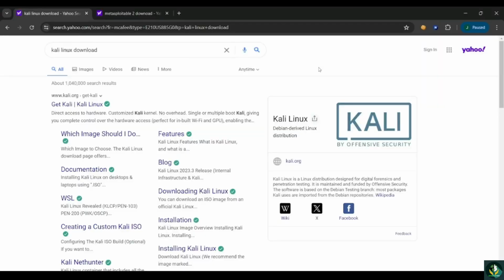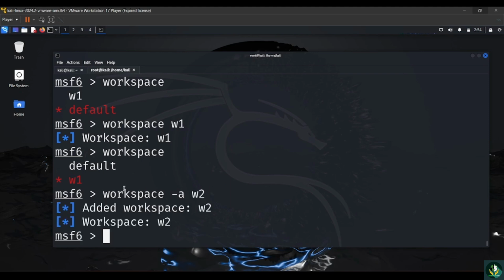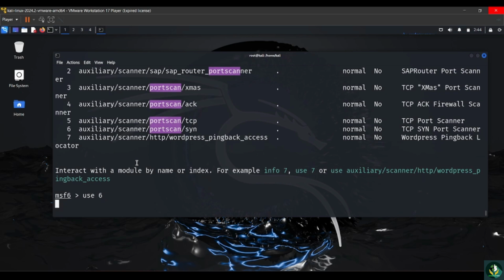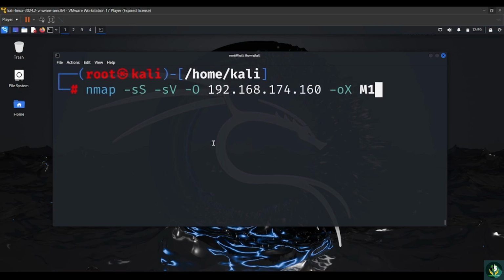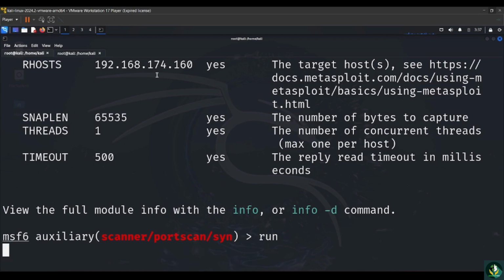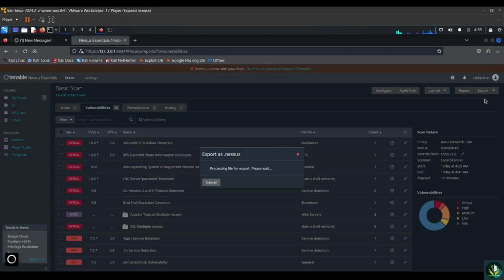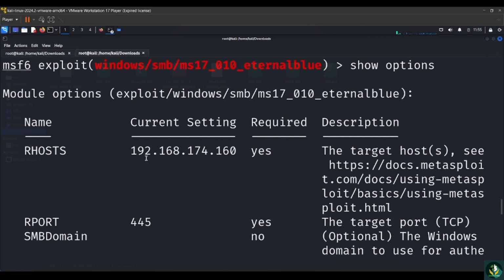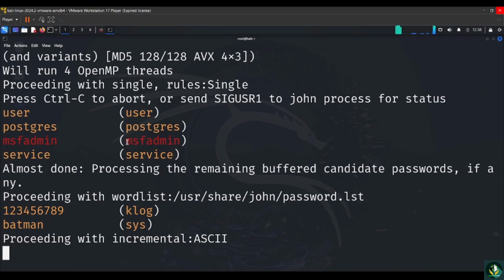Master Metasploit: From Beginner to Pro in Penetration Testing! || 2025 || Linux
Are you ready to dive into the world of penetration testing and ethical hacking? This comprehensive course is designed to take you from the basics of the Metasploit framework to advanced exploitation techniques. Perfect for aspiring cybersecurity professionals, IT administrators, and ethical hackers, this course will expand your skill set and prepare you for real-world challenges.

What You’ll Learn:
Introduction to Metasploit: Understand the purpose and capabilities of the Metasploit framework in penetration testing.
Installation & Configuration: Step-by-step guidance on setting up Metasploit on various operating systems.

Creating & Managing Workspaces: Organize your projects for effective penetration testing.
Using msfconsole: Master the command-line interface to streamline your workflow.
Port Scanning & Enumeration: Perform detailed network scans using tools like Nmap within Metasploit.

Auxiliary Modules: Explore a range of modules for scanning, denial of service, and information gathering.
Vulnerability Scanning: Integrate tools like Nessus and OpenVAS to enhance your scanning capabilities.

Windows & Linux Testing: Set up testing labs, exploit vulnerabilities, and perform post-exploitation tasks on both Windows and Linux systems.

By the end of this course, you’ll have a comprehensive understanding of Metasploit and its applications in penetration testing across various platforms. You'll be equipped with the skills to identify, exploit, and mitigate vulnerabilities, making you a valuable asset in the field of cybersecurity.

Who This Course is For:
IT Professionals and Network Administrators
Prerequisites:
Basic command line proficiency
Basic understanding of cybersecurity concepts
Foundational networking knowledge